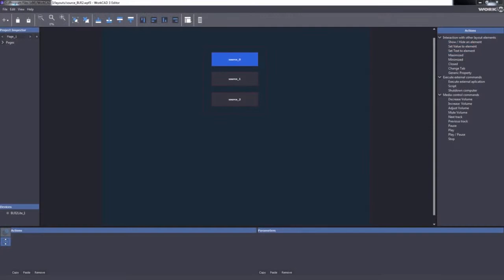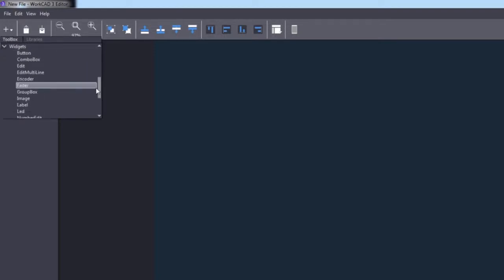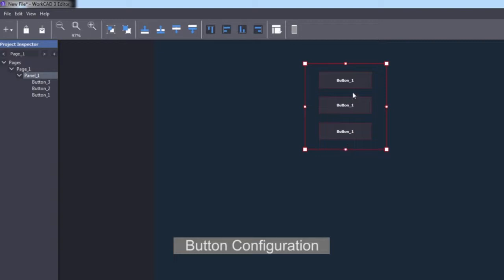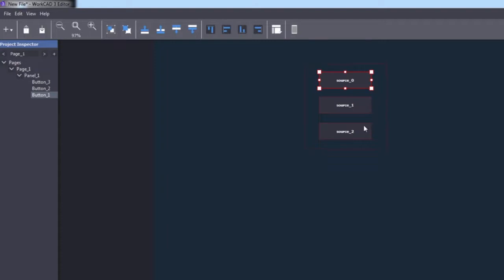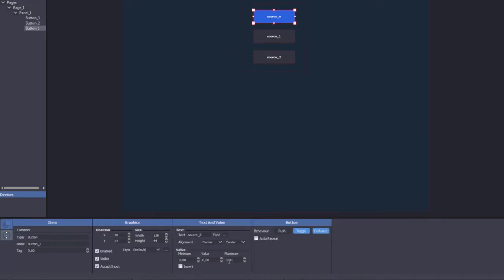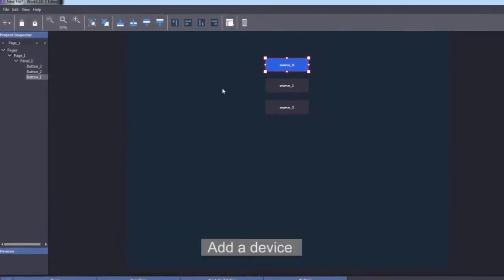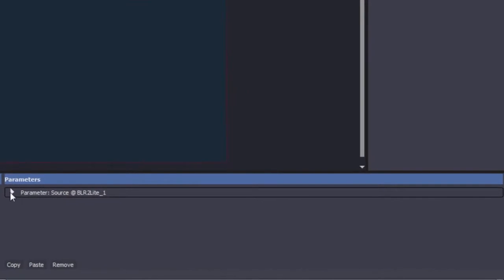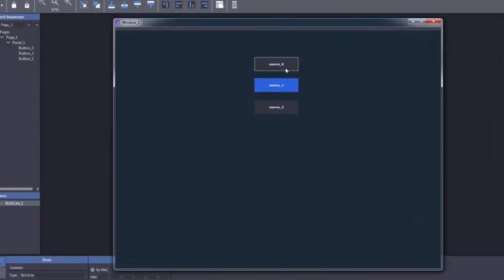WorkCAD3 - BLR2 Lite source selection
WorkCAD3 is an application that works on Windows, Android and iOS devices that allow controlling audio devices, video, lighting offering the flexibility and configuration options that integrators need. Its step-by-step wizard and its Drag-and-Drop philosophy offer a quick and easy working environment, where no programming or scripting knowledge is required.

WorkCAD3 offers the same control and automation capabilities as professional payment programs. The look and functionality of your interfaces are only limited by your imagination, WorkCAD3 is the perfect tool for your DIY projects.

WorkCAD3 is ...
Everything in your hand
Customizable 100%
Fast and powerful
Friendly and intuitive